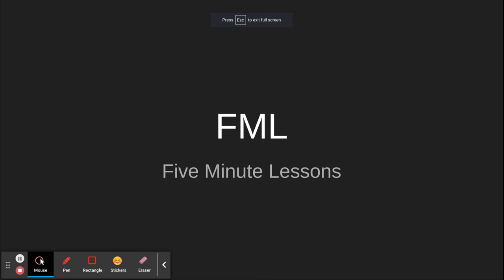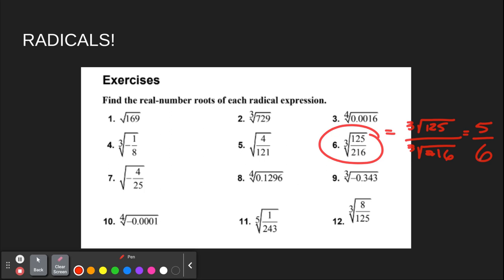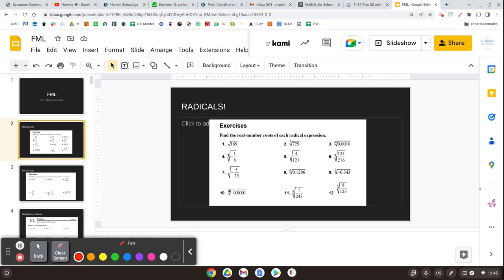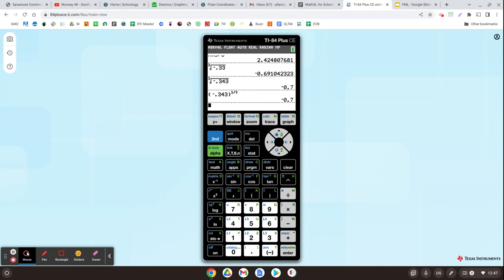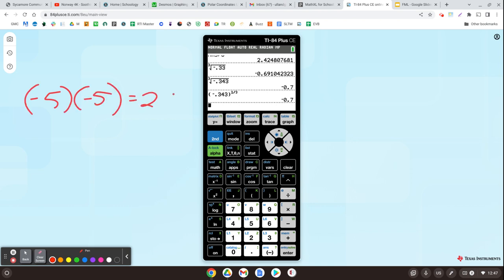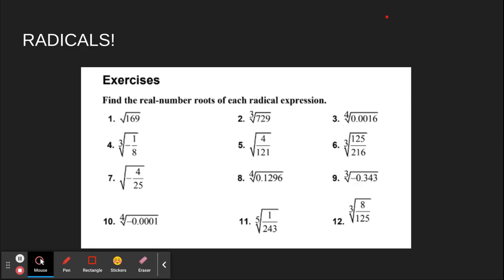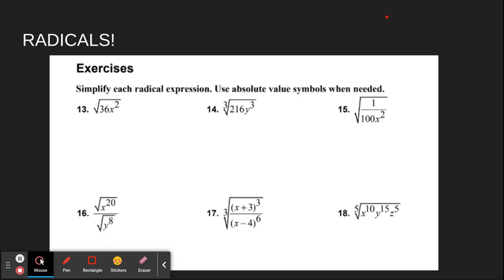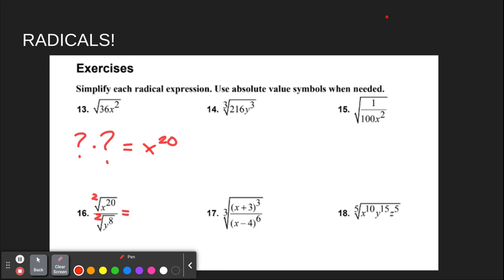Multiplying Radicals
Everything I can teach you about multiplying radicals in about 5 minutes.